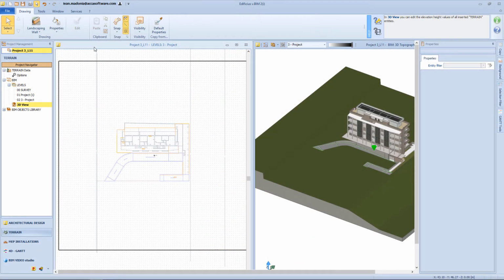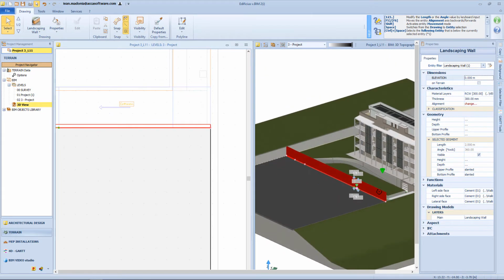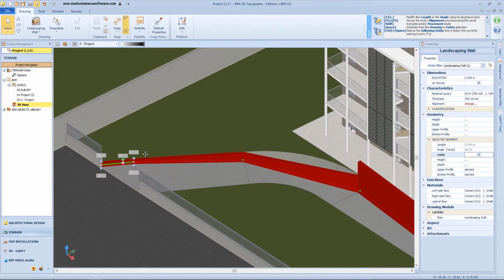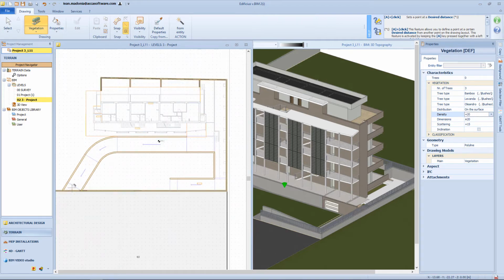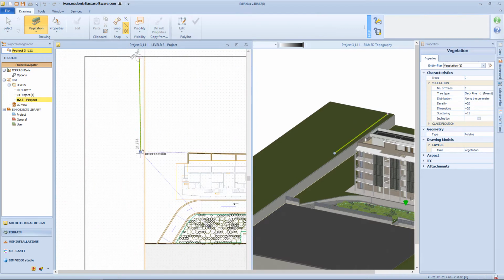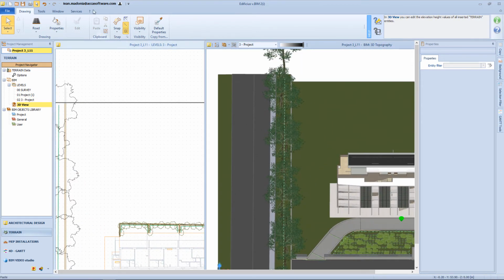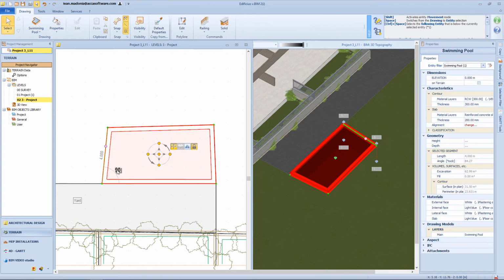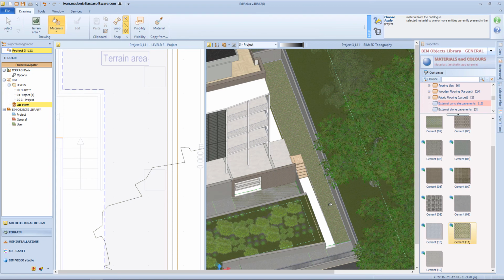Complete Edificius training course -Lesson 16 - Modelling yard, street, swimming pool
Complete Edificius training course, the architectural BIM design software.

Lesson #16
Modelling yard, street, swimming pool vegetation in the terrain environment